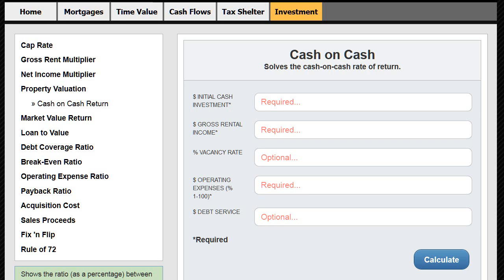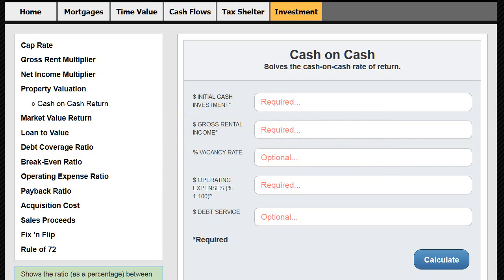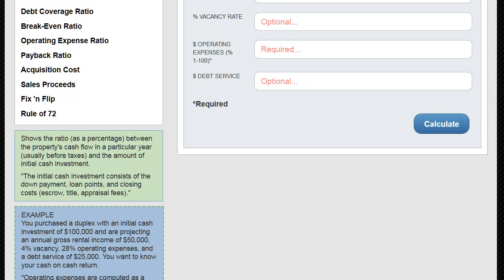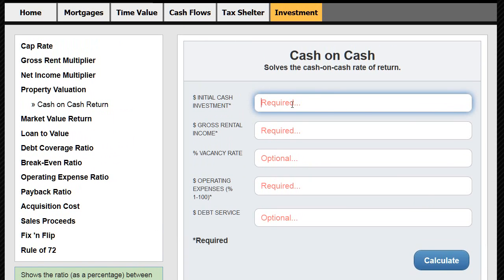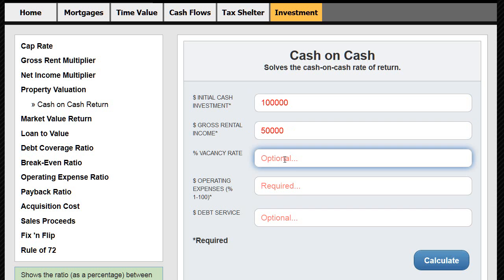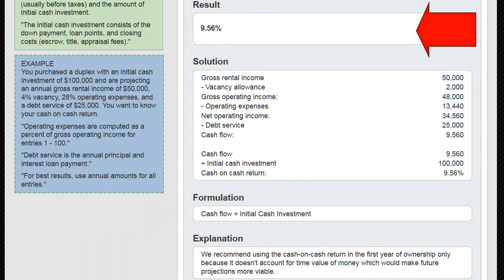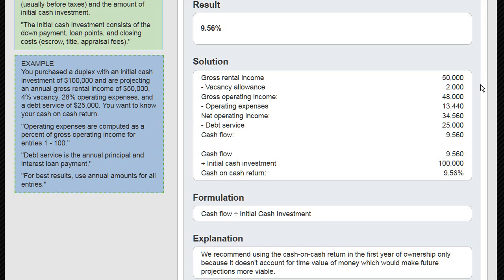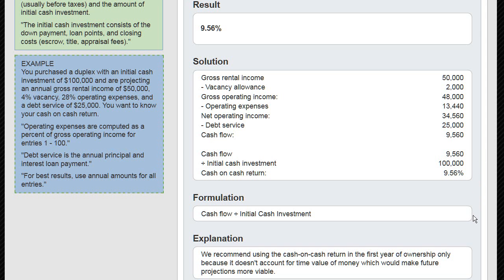How to Calculate a Cash on Cash Return (CoC)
The cash-on-cash rate of return is explained with the formula and then calculated using Pro RE Calculator by ProAPOD. Learn more about all 62 real estate calculations you can make with innovative suite of online calculators